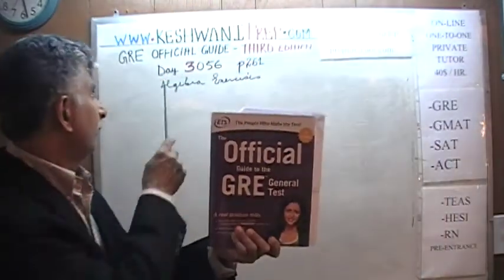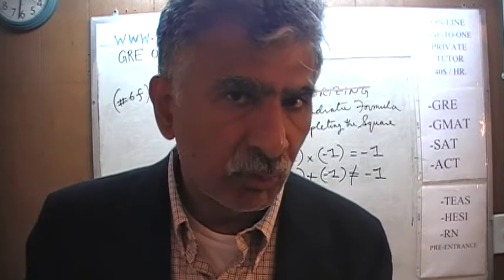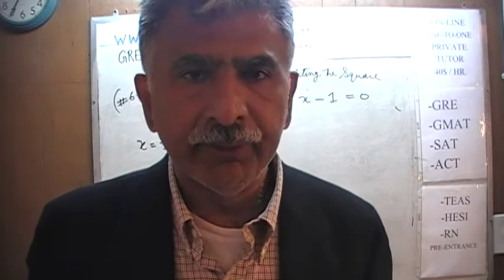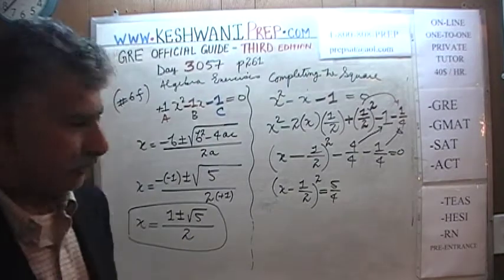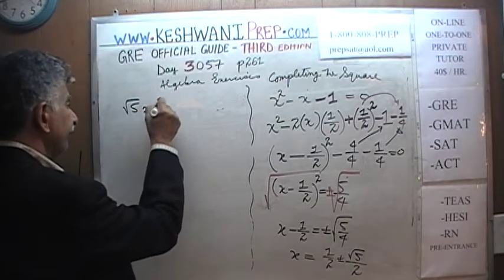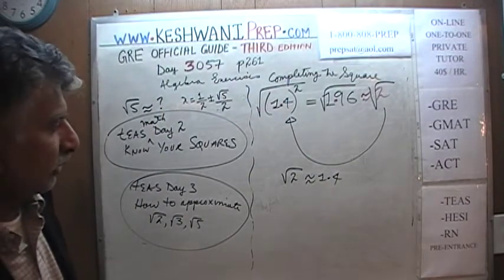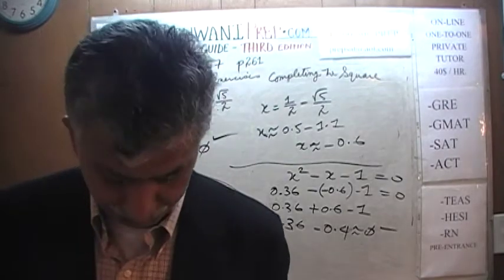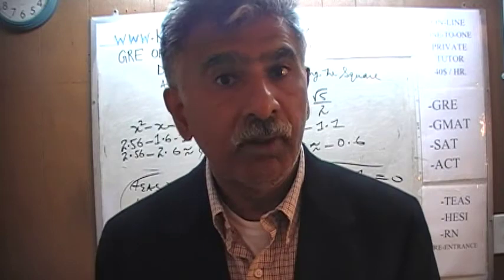GRE Math Third Edition p261 Day 3057 Official Guide Online Prep Tutor GMAT SAT Completing the Square